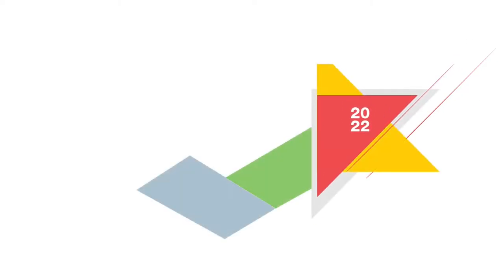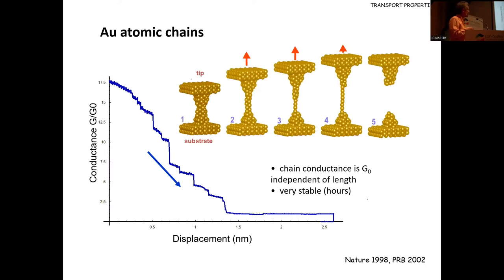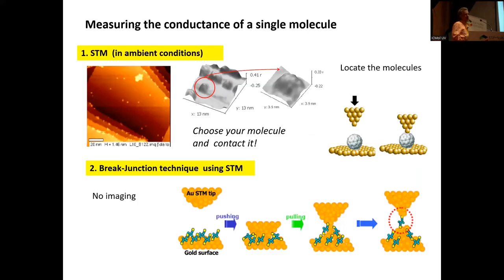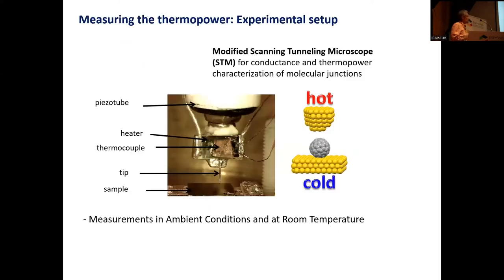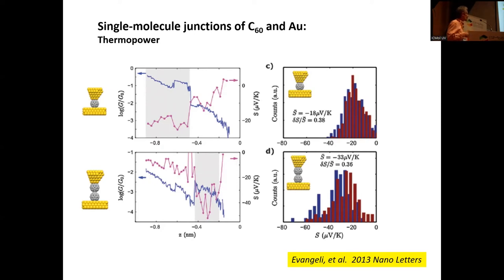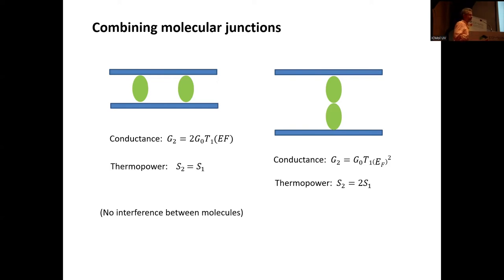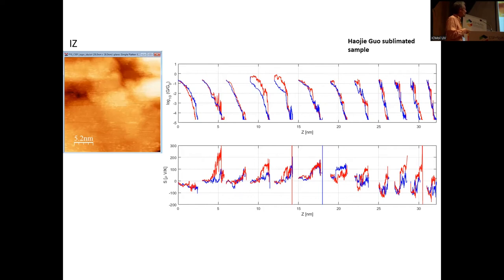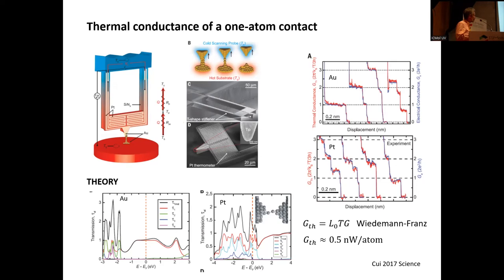Electrical and Thermal Transport in Molecular Junctions - ESMolNa 2022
Electrical and Thermal Transport in Molecular Junctions
Nicolás Agraït - Universidad Autónoma de Madrid/IMDEA Nanociencia (ES)
ESMolNa 2022 - European School on Molecular Nanoscience

We are ICMol, If you want to learn more about Nanoscience and Nanotechnology, subscribe to our channel and our Newsletter and follow us on Twitter @ICMol_UV, Instagram @icmol a Facebook @ICMolUV or visit our